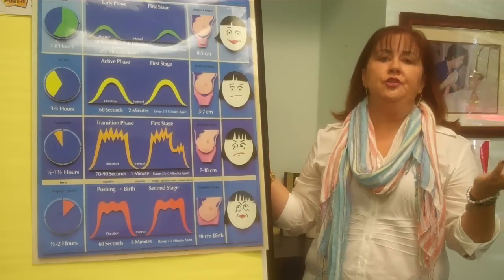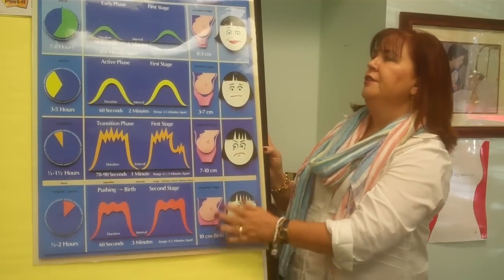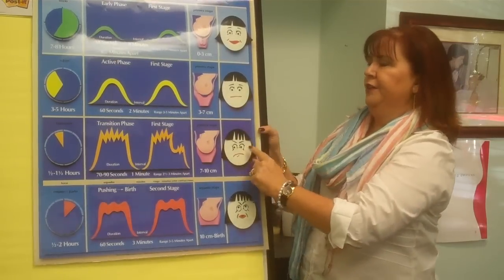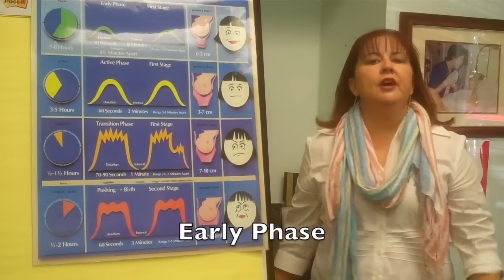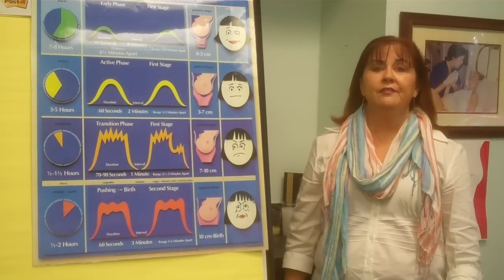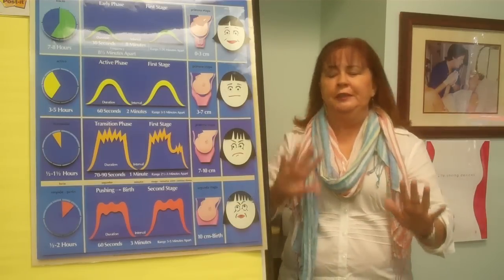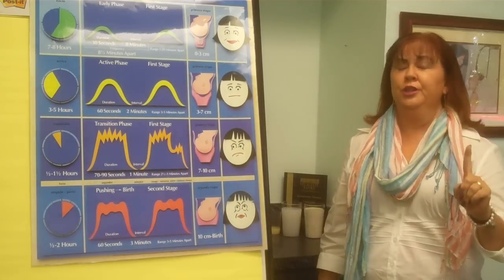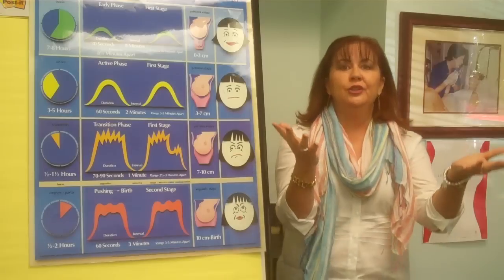Doulas and Childbirth Educators - Phases of Labor? Really?